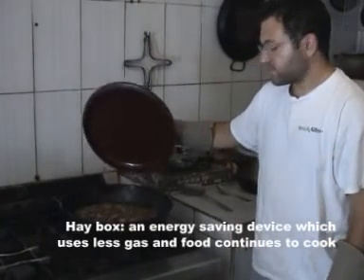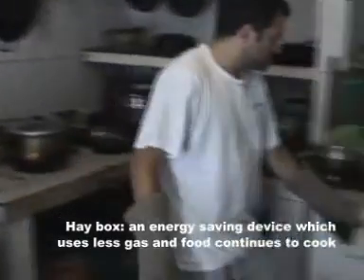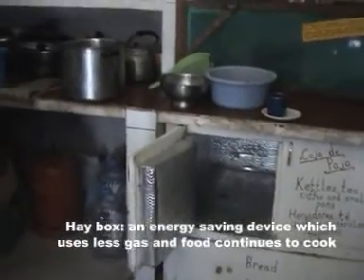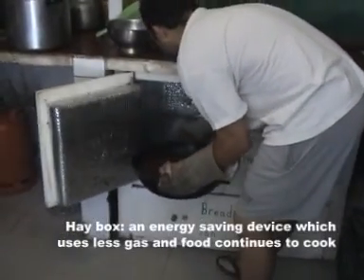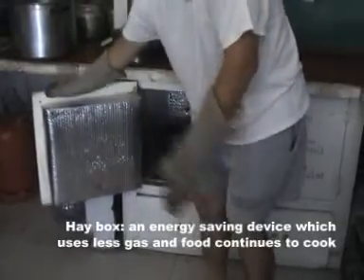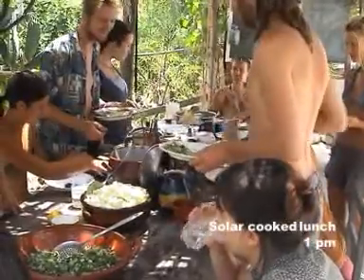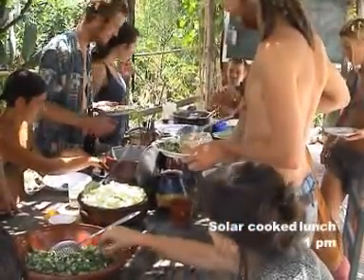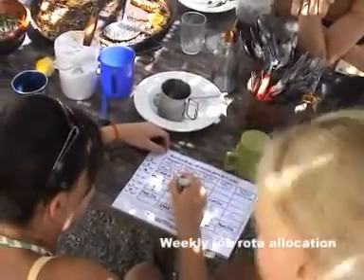Sunseed sdt part 2 activities in the region 2008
sdt